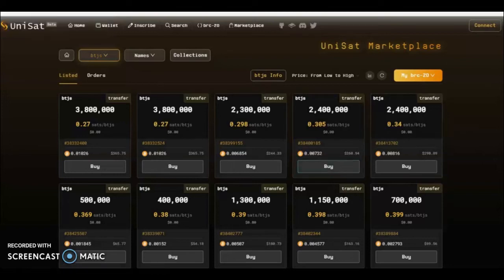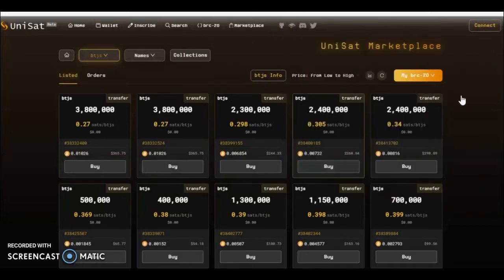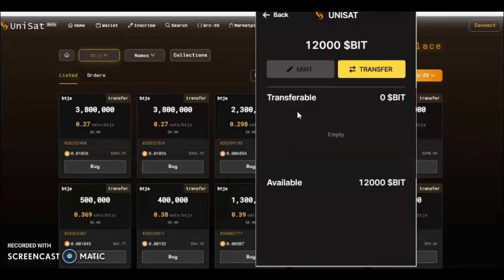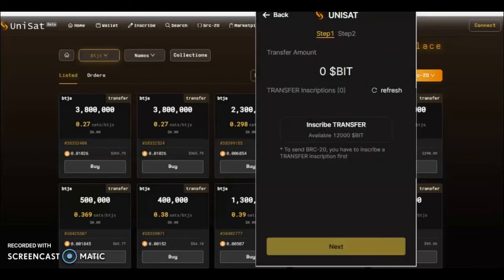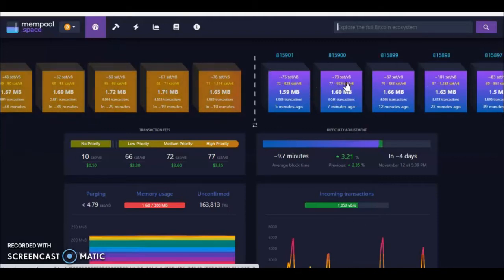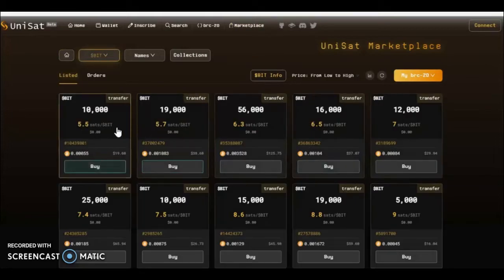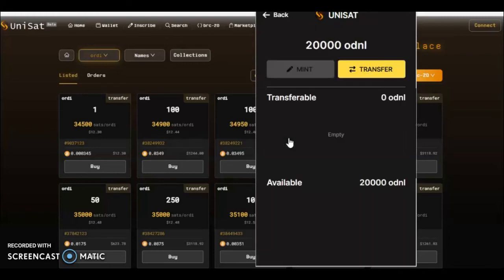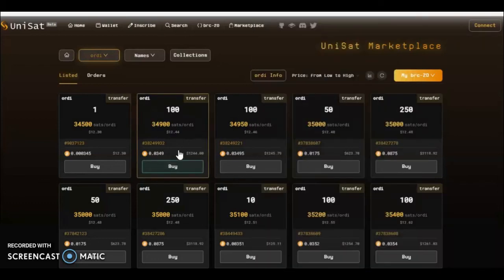How to sell BRC20 Ordinal tokens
A short video tutorial to give a visual guide on how to inscribe a Transfer inscription of a BRC20 token, so you can list on an exchange for sale via Unisat